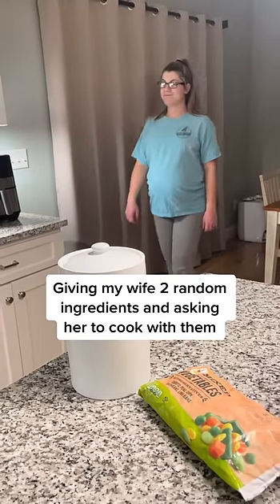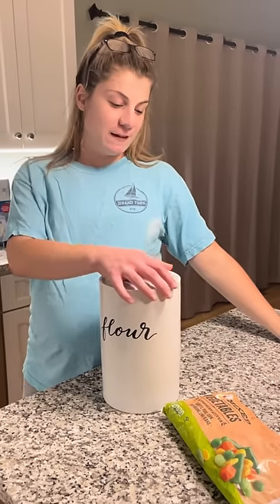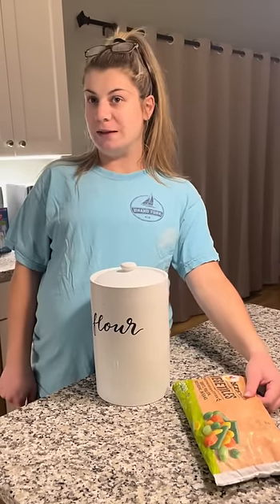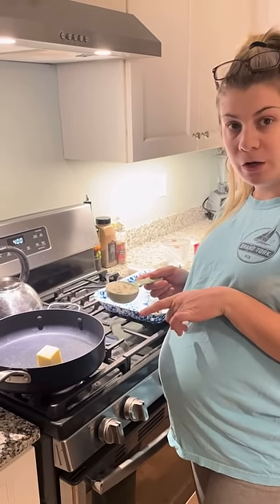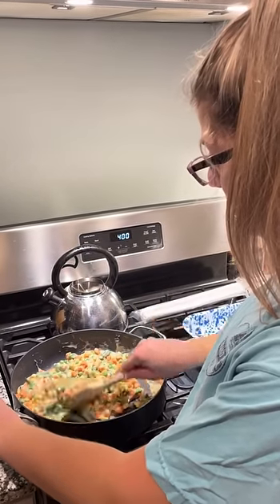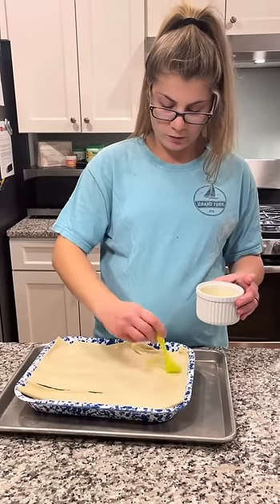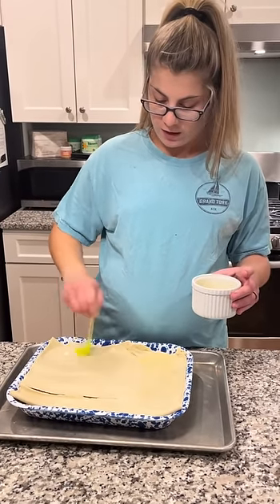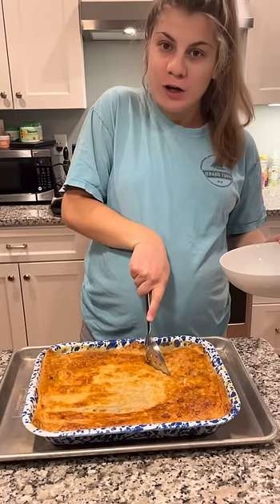2 INGREDIENT COOKING CHALLENGE